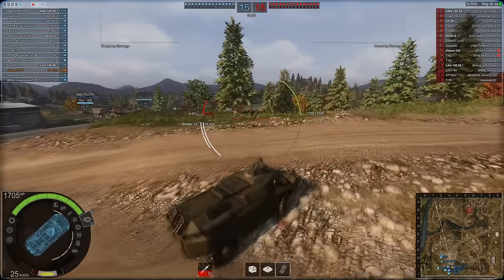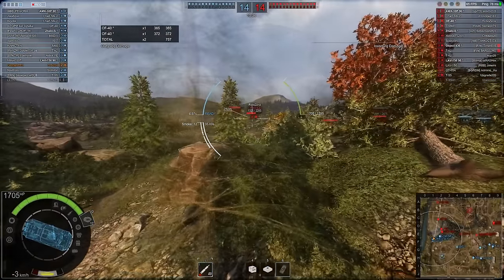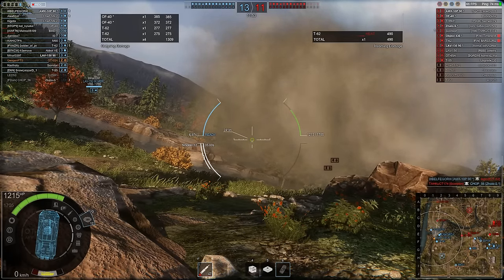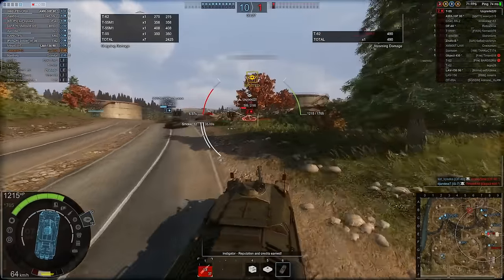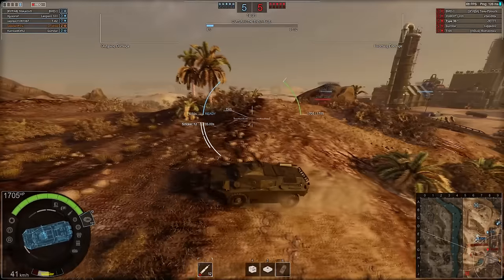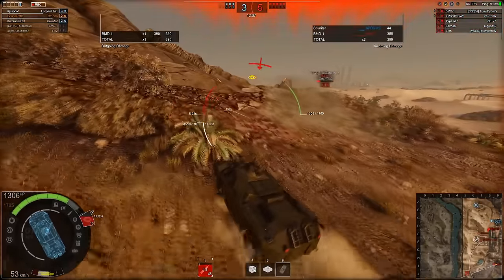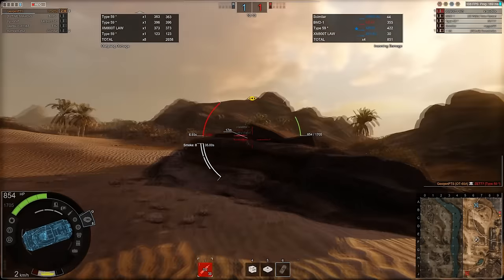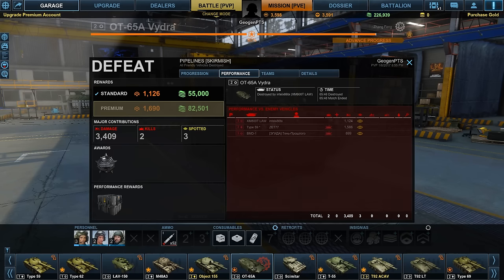Armored Warfare- 0.19 PTS Gameplay - OT-65A Vydra (Balance 2.0)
Further apologies for lack of videos , very busy time outside of youtube - Heres some more balance 2.0 gameplay from a new vehicle , the OT 65A - a tier 2 armoured fighting vehicle